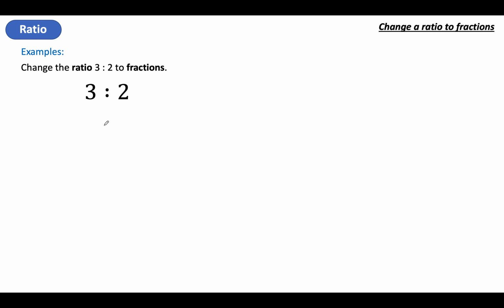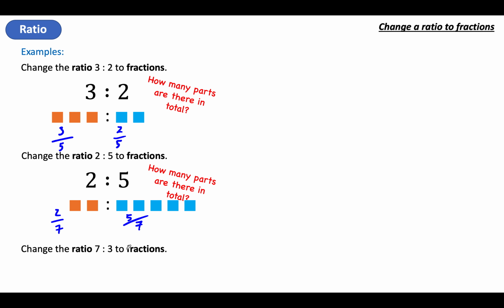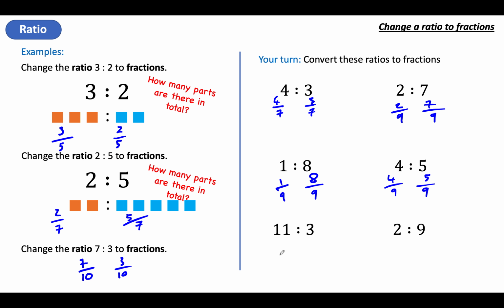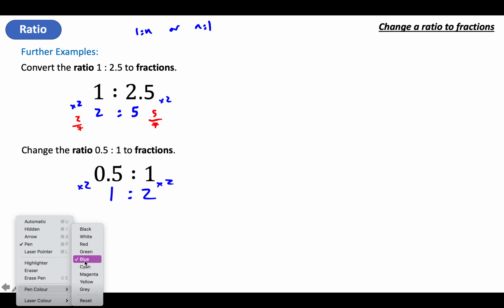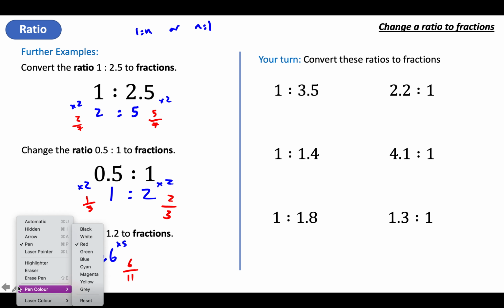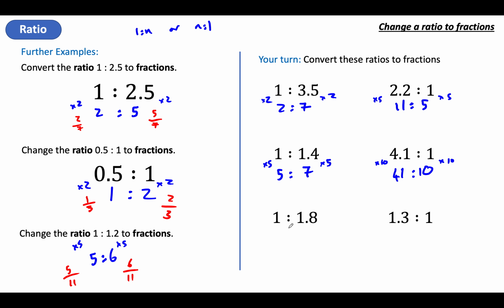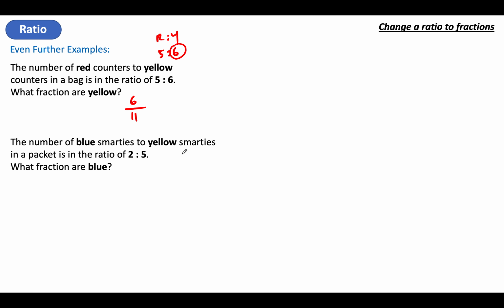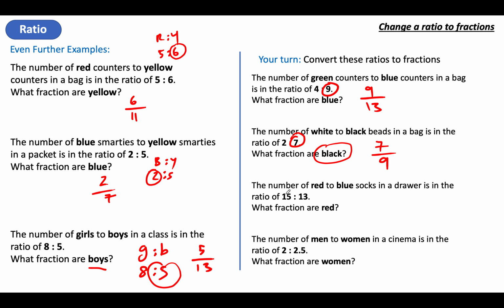Ratios to Fractions